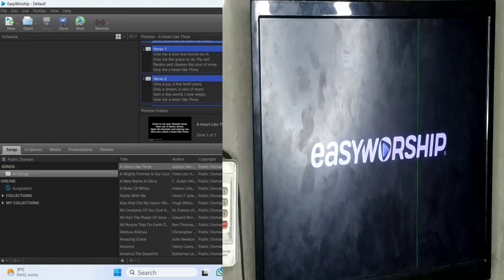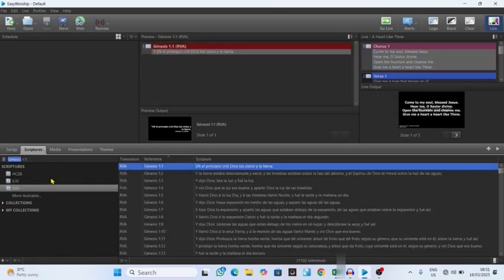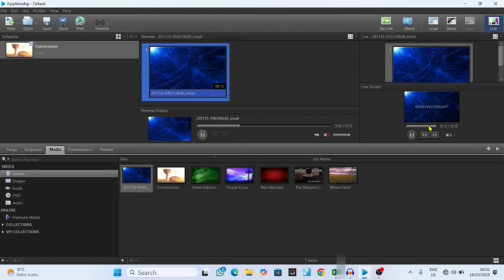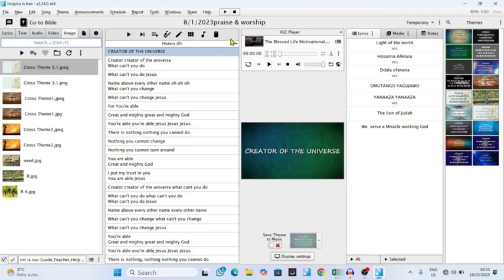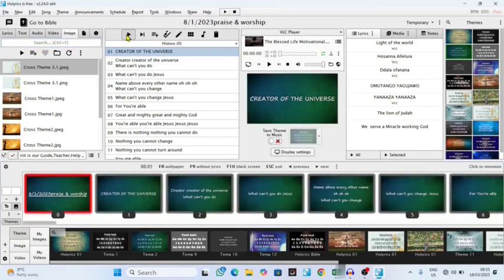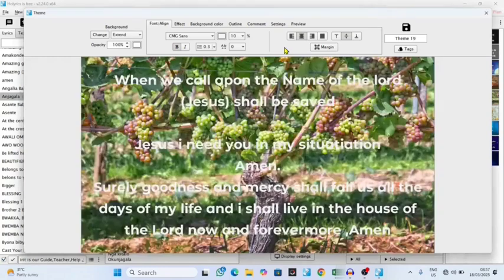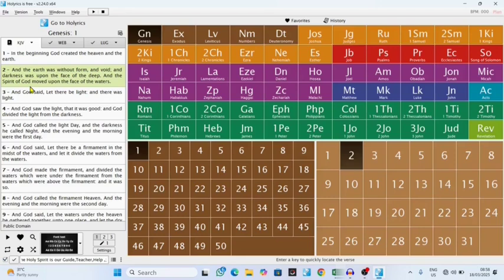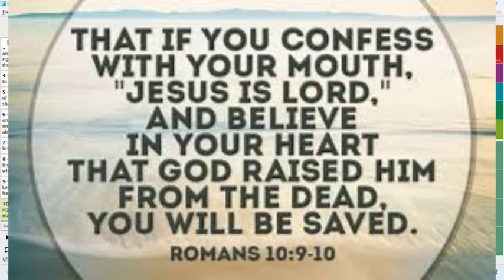Is EASYWORSHIP REALLY WORTHY IT?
When I first started using EasyWorship, I thought it was the perfect church presentation software. However, as I used it more, I began to notice its limitations—from pricing to certain features that didn’t fully meet my needs.

After searching for alternatives, I discovered Holyrics, a free and powerful worship software that provided a better experience for my church’s needs. In this video, I’ll take you through my entire journey, explaining:

✅ Why I initially chose EasyWorship
✅ The challenges and limitations I faced
✅ How I found Holyrics and why it stood out
✅ The key features that made me switch
✅ My final thoughts on which software is best for church presentations

📌 Timeline:
00:00 – Introduction
01:15 – My experience with EasyWorship
03:45 – The limitations I faced
06:30 – Discovering Holyrics
08:00 – Why Holyrics works better for me
10:30 – Final thoughts

If you’re struggling to decide between EasyWorship and Holyrics, or if you’re looking for an affordable, feature-rich church presentation tool, this video is for you!